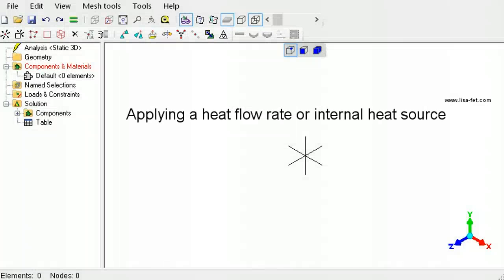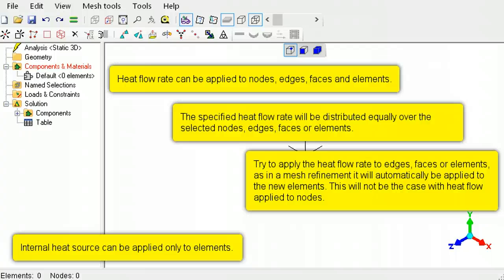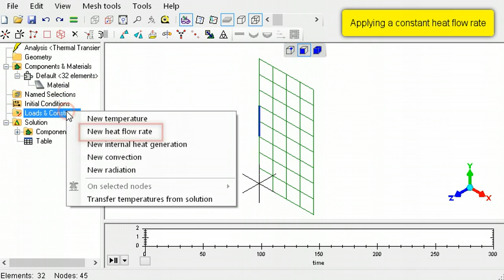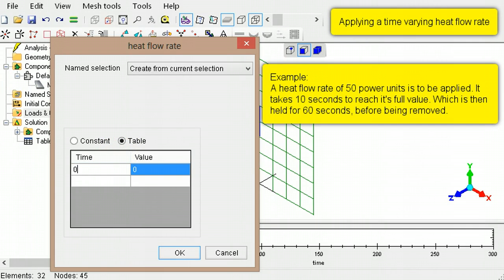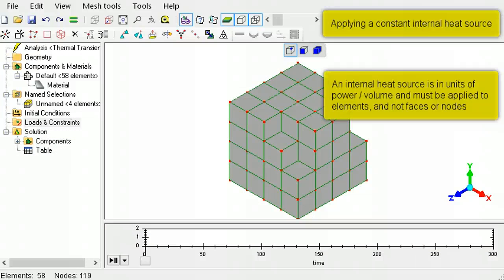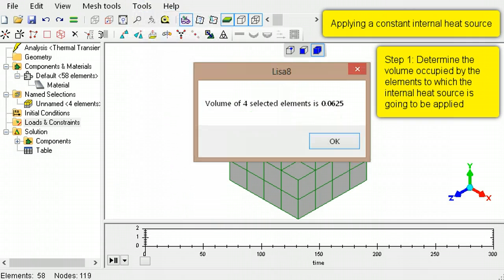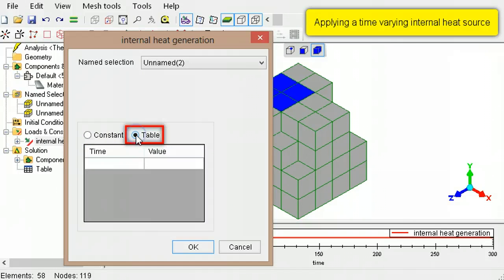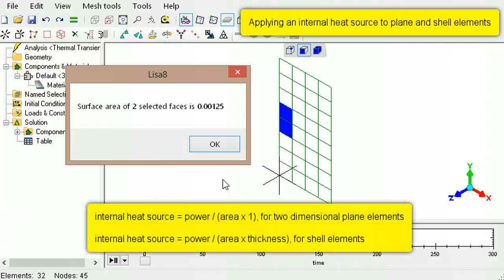Heat flow rate and internal heat source in LISA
Applying heat flows and internal  heat sources in LISA